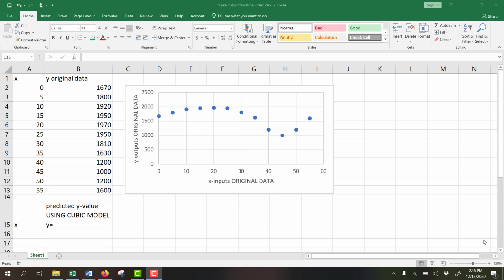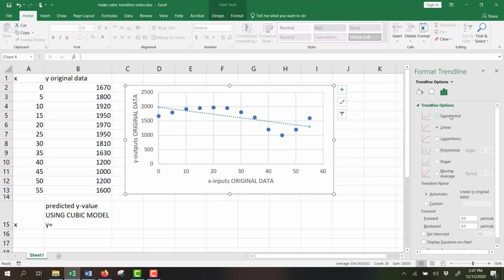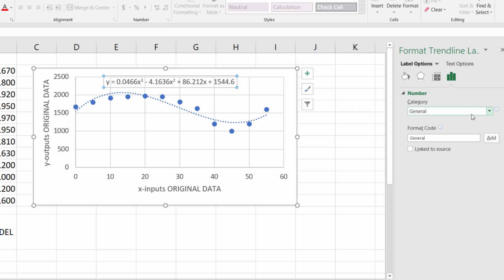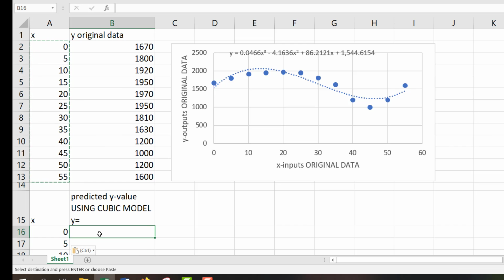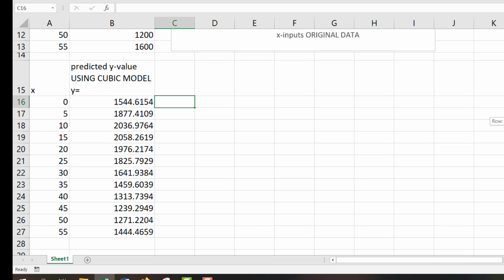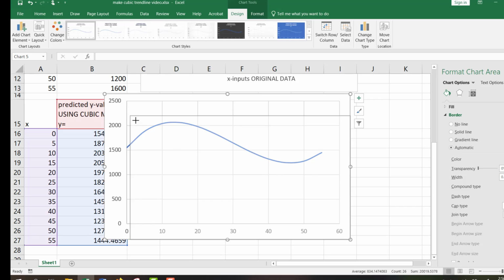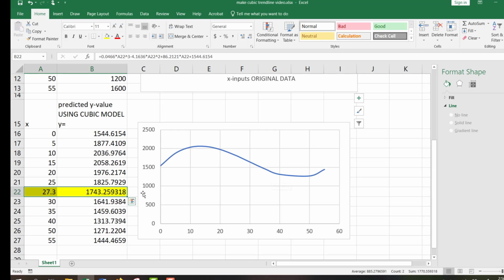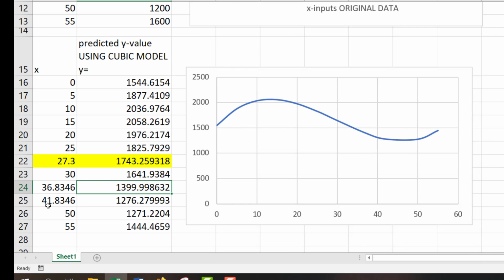cubic trendline in excel